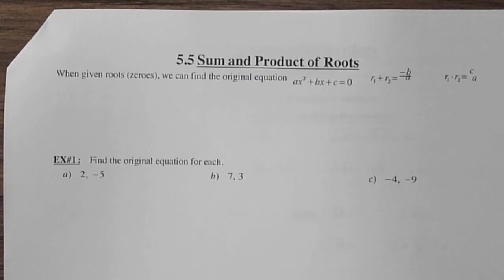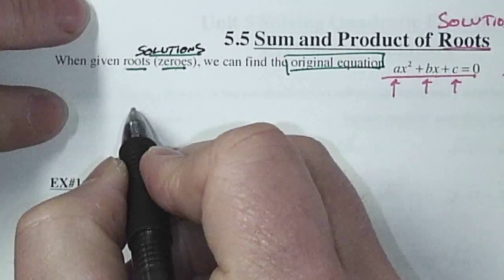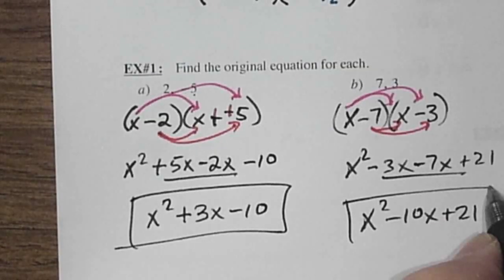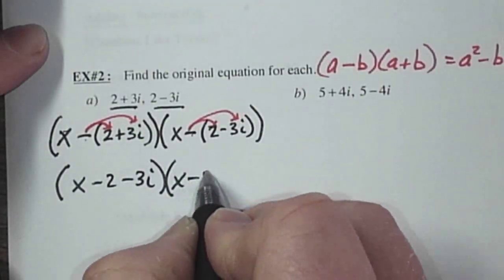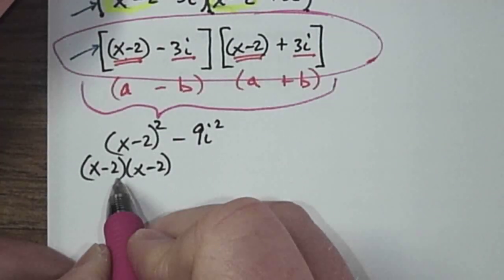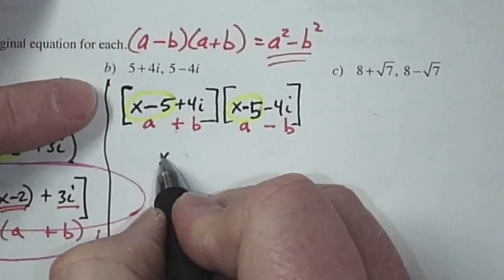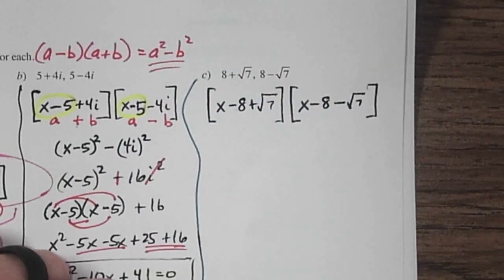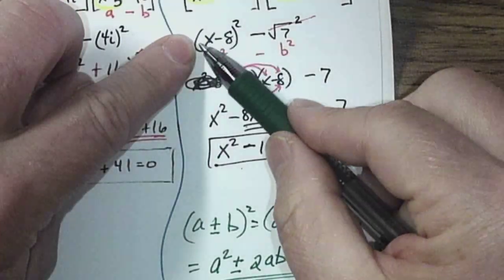Write Quadratics given roots